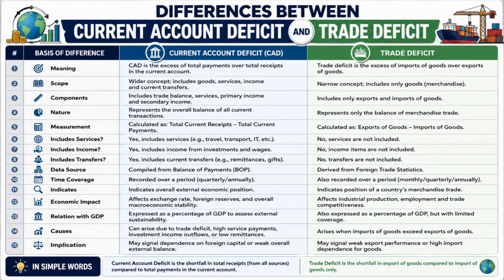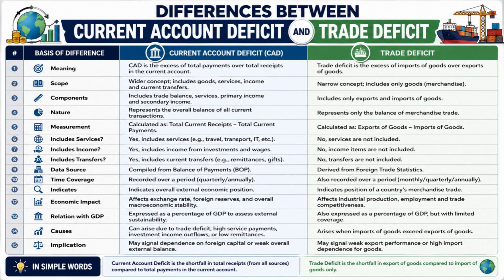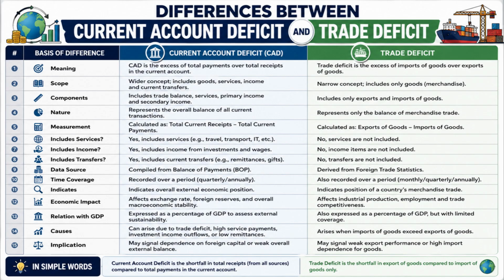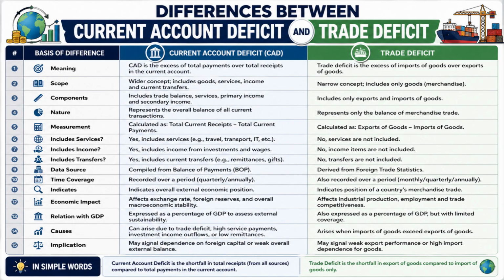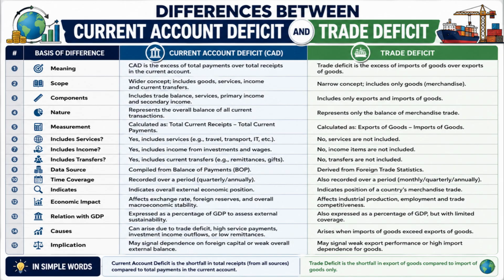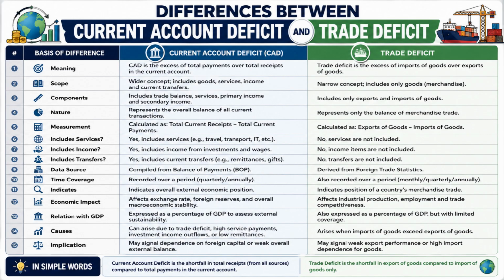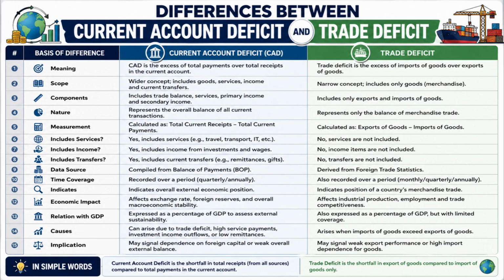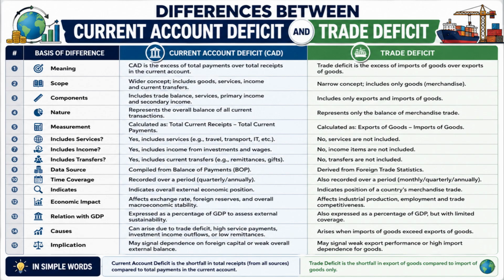Differences between Current Account Deficit and Trade Deficit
This lecture covers a detailed discussion on the Differences between Current Account Deficit and Trade Deficit